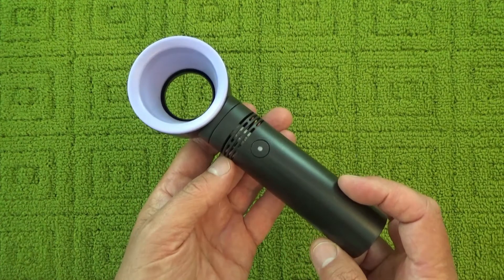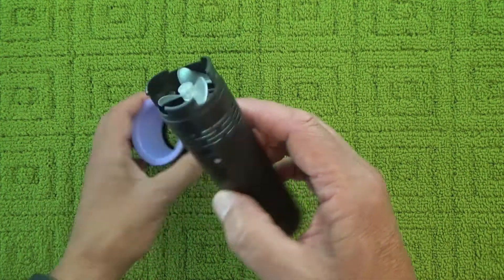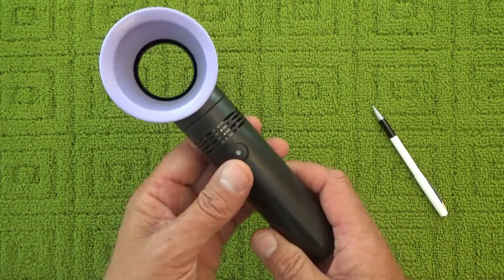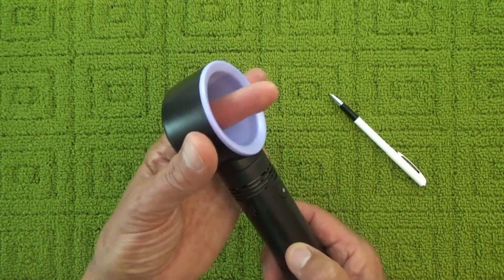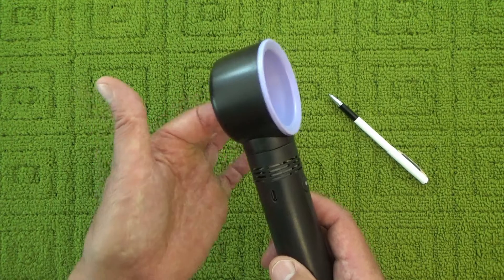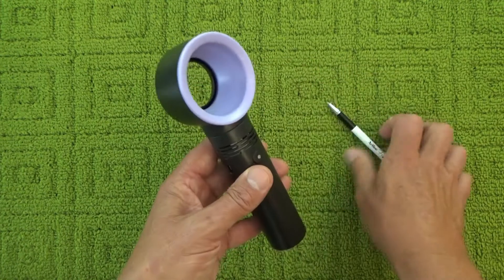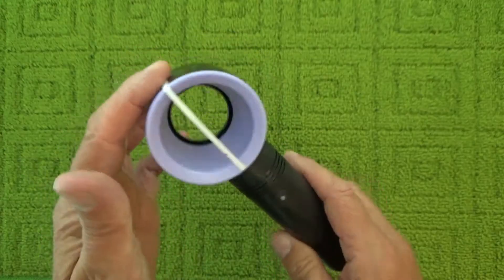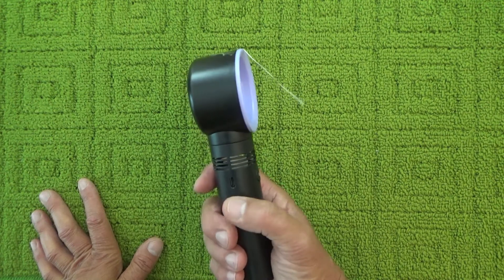Bladeless Fan - Explaining How it Works - Air Multiplier - Zero Nine Brand - Australian Content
Today I'm showing how a BladeLessFan works. Why this fan is called an AirMultiplier . This a great fan for cooling on a hot day. It also has a modern and sleek design.